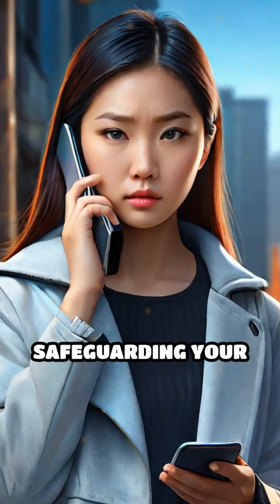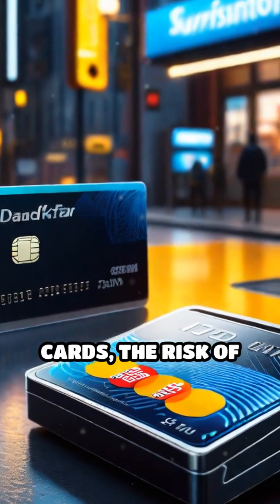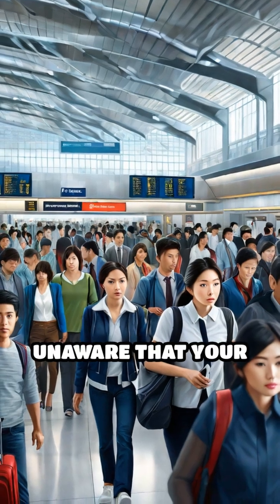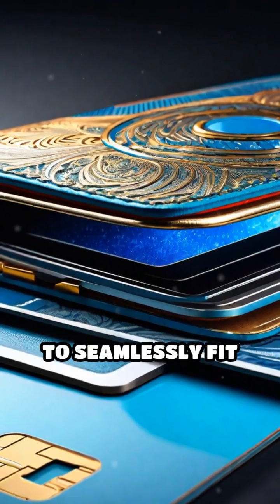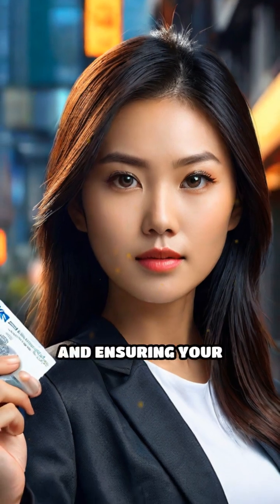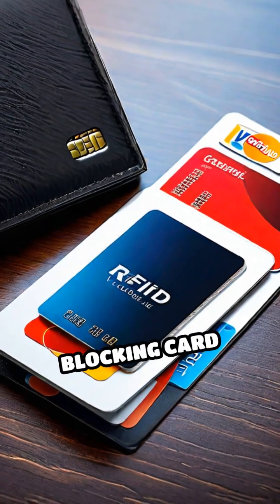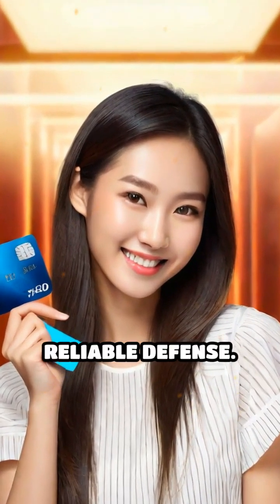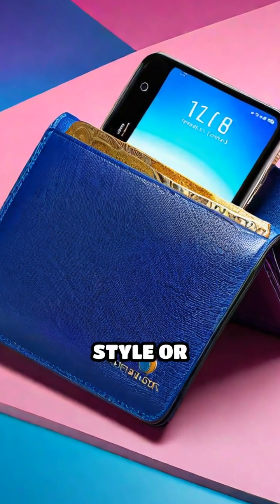RFID Security Card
RFID Secure Card that protects your data in your pocket!